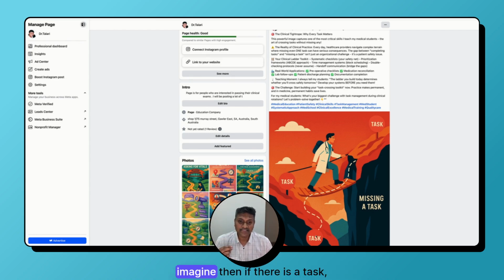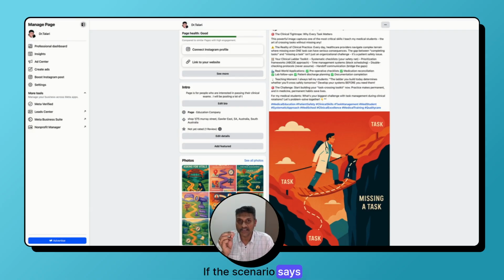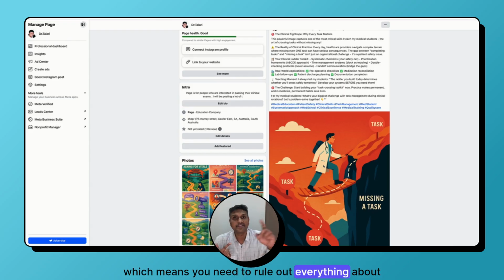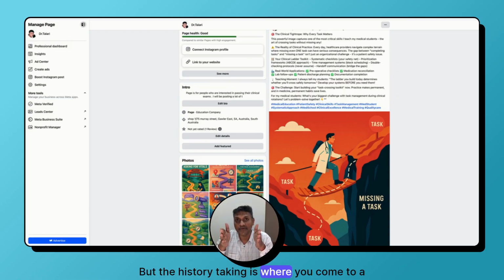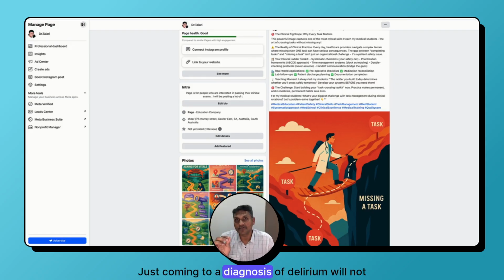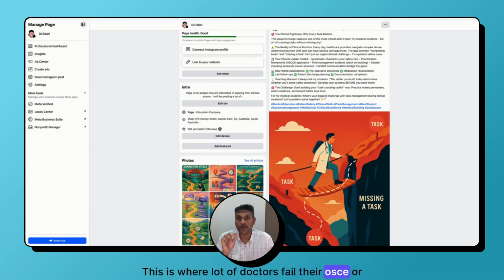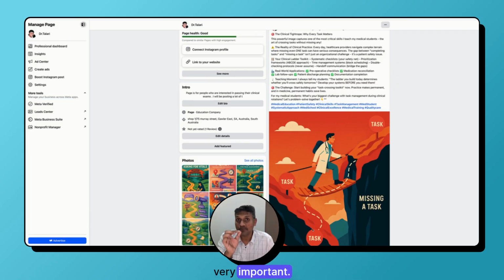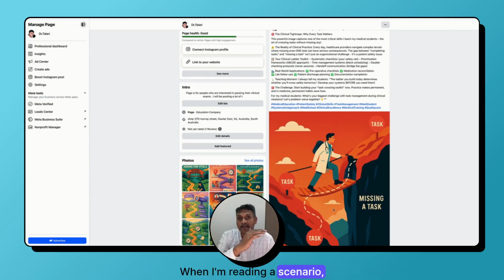Don't Let One Missed Step Fail Your AMC/OSCE Clinical Exam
✅ 14-Day Money-Back Guarantee. No questions asked.

One missed step can be the difference between pass and fail — doctor, this is the single biggest avoidable risk in any clinical or OSCE exam. In this video I show a practical, repeatable system to catch those missed steps, so you can walk into AMC, OSCE, PLAB, FRACGP or USMLE Step 2 stations calm, organised and safe.

You’ll learn: a compact clinical checklist to use in every station, how to structure your head-to-toe approach using the 4-Layer History Taking framework, and quick prioritisation for emergencies with the Traffic Light Method. I demonstrate how to apply the OSCE Triple A to your actions, use the DIRECTION mnemonic to make a clear management plan, and simple communication signposts that stop you from skipping critical steps.

This video covers common pitfalls examiners penalise, real station examples (including emergency and chronic disease scenarios), time management tips, and a short practice routine you can use the night before. These are systems I teach to IMG doctors, GP registrars and nurse practitioners preparing for high-stakes clinical exams — practical, exam-focused and built for real-world clinics.

Watch until the end for a printable checklist and quick rehearsal script you can start using today. If you want to level up consistently, stick around for the CTAs below.

You've got the medicine. We give you the system. You pass.

🎓 READY TO PASS YOUR CLINICAL EXAM?

Get the system that works — Dr Talari's proven frameworks used by doctors worldwide.